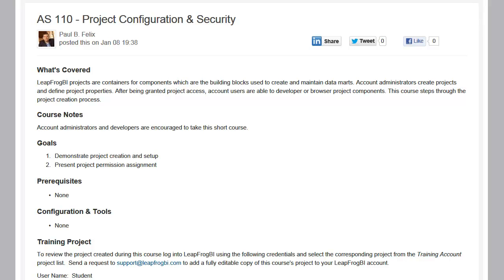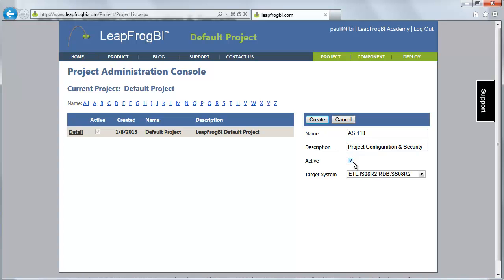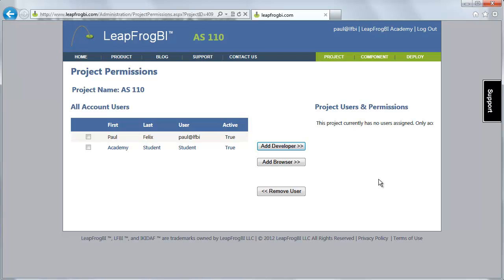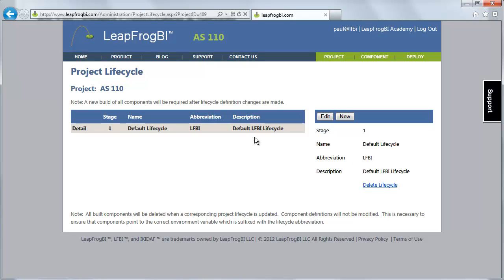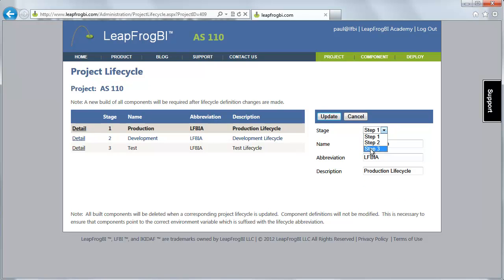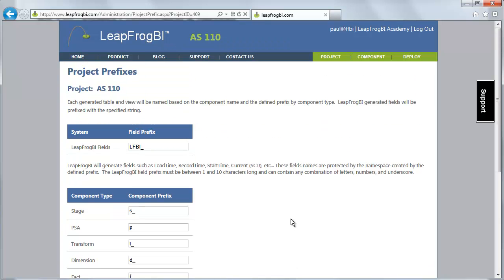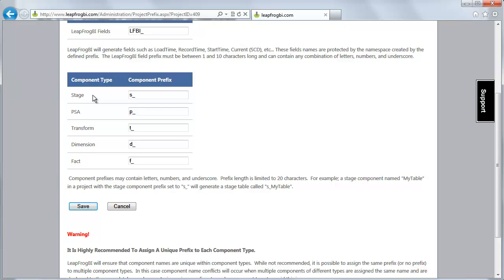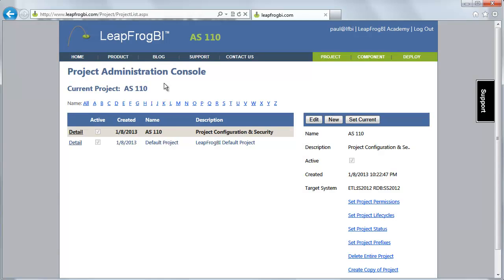AS 110 - Project Configuration & Security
- LeapFrogBI projects are containers for components which are the building blocks used to create and maintain data marts. Account administrators create projects and define project properties. After being granted project access, account users are able to developer or browser project components. This course steps through the project creation process.